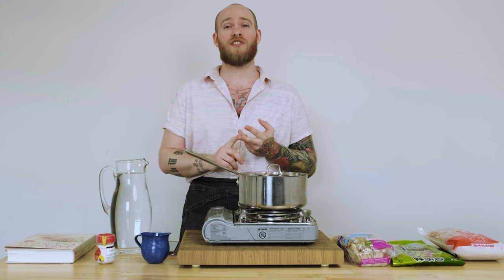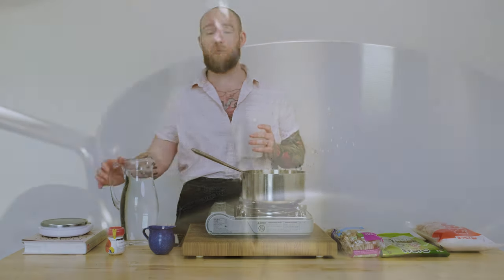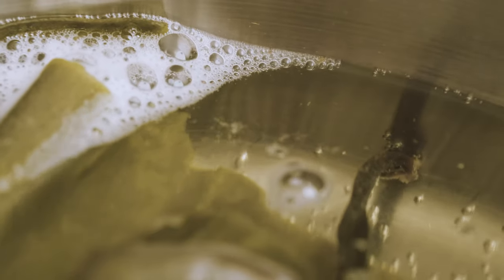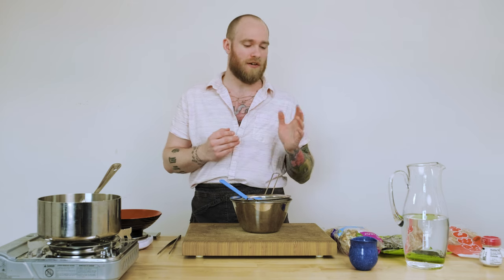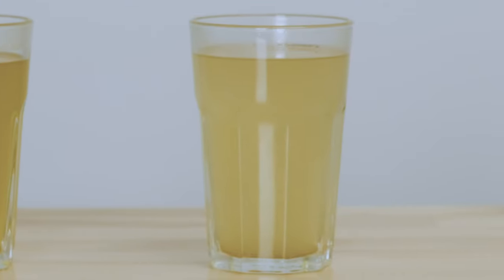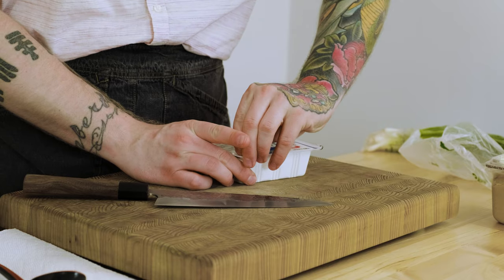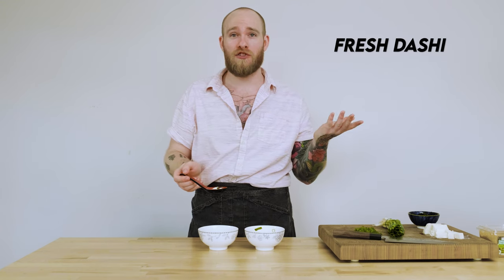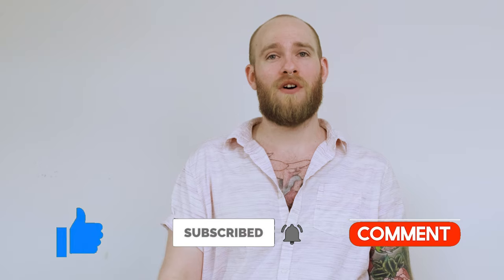Dashi Throwdown - Instant VS Fresh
In todays video we're going to be pitting insta dashi against freshly made dashi, then comparing them when used in a dish (miso soup) !

If you want to see more food content on the channel let us know down below!

Intro : 00:00
Fresh Dashi : 00:20
Instand Dashi : 4:57
Taste Test : 5:36
Miso Soup : 7:46
Price : 9:32
Thanks for watching! : 10:25